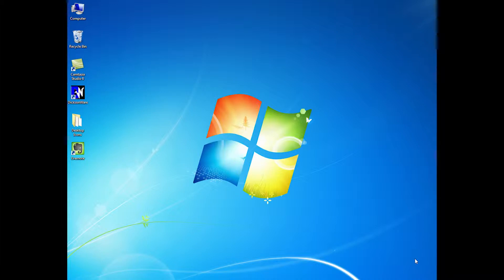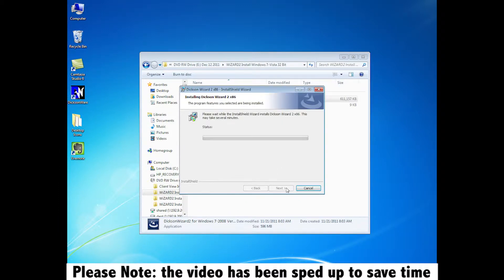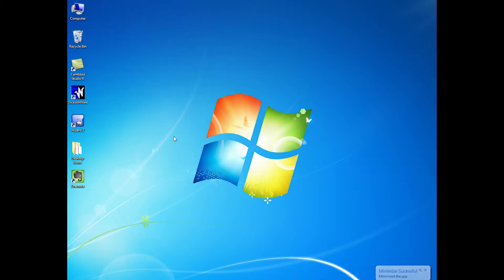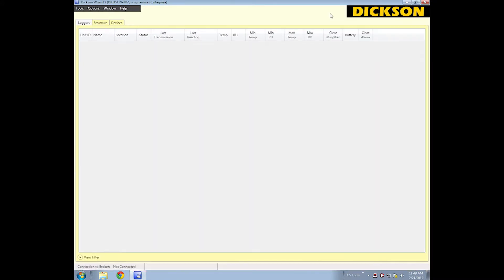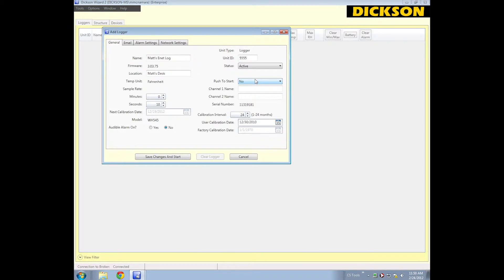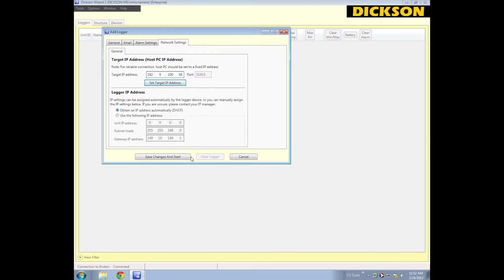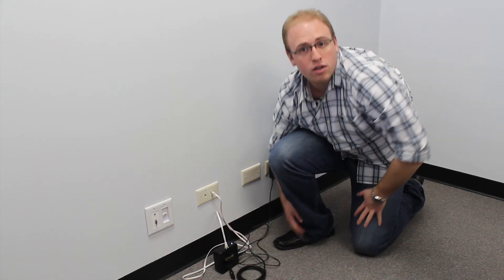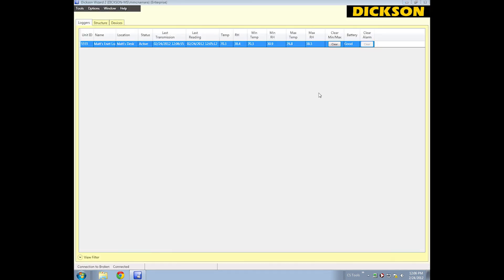Dickson WiZARD - Ethernet Installation and Usage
In this video, Dickson covers how to install the WiZARD2 software for Dickson's Ethernet units. We take you step by step through the installation process, highlighting each phase of the installation process.